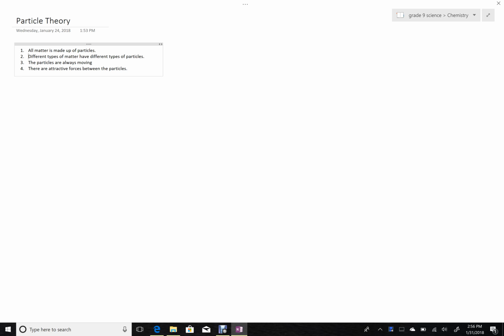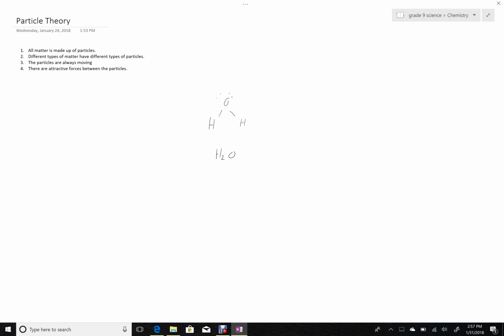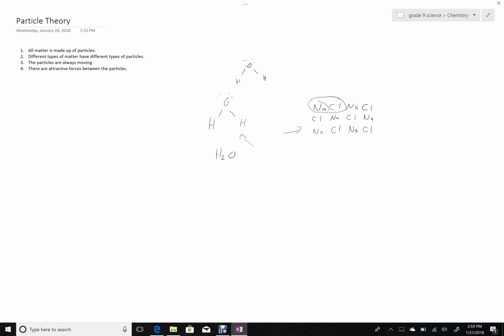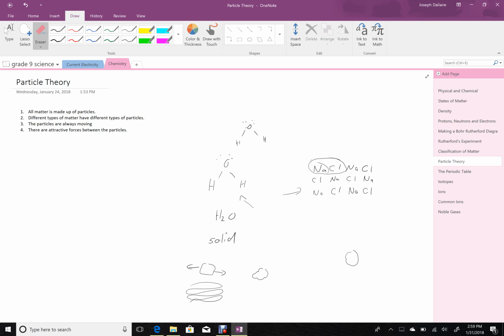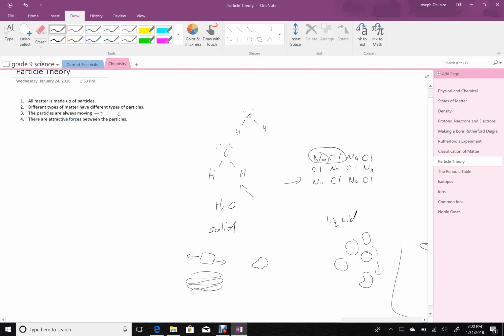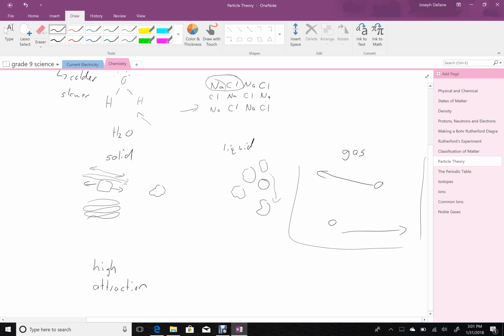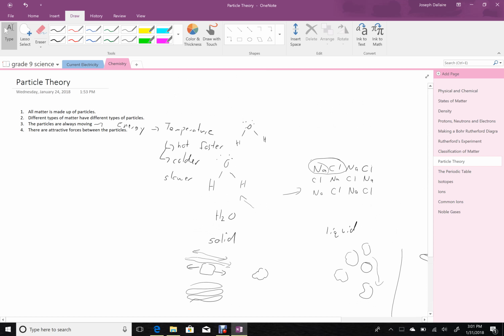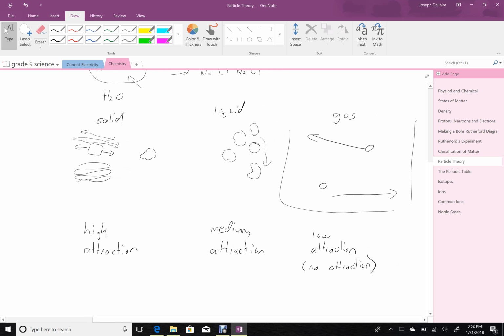Particle Theory of Matter